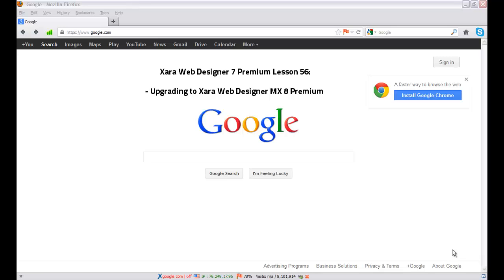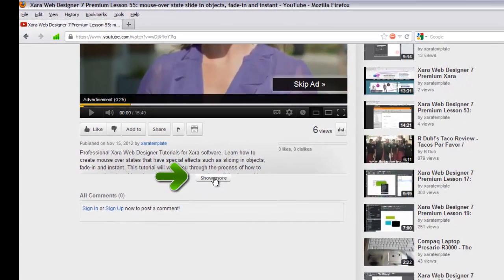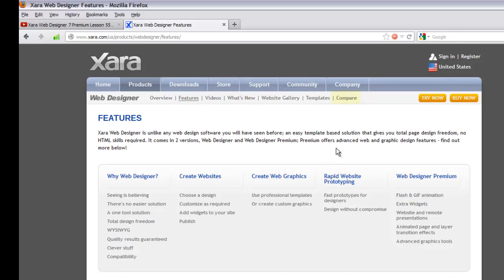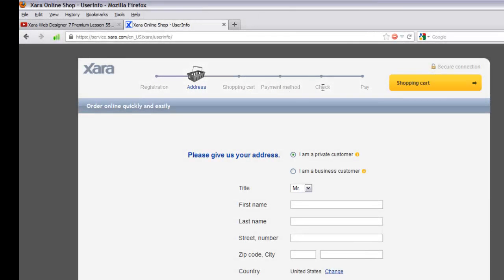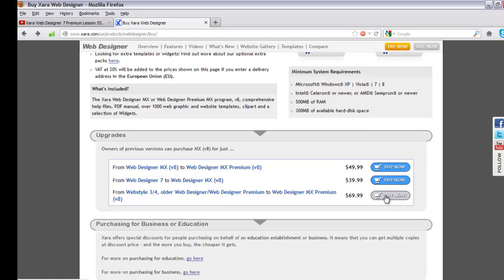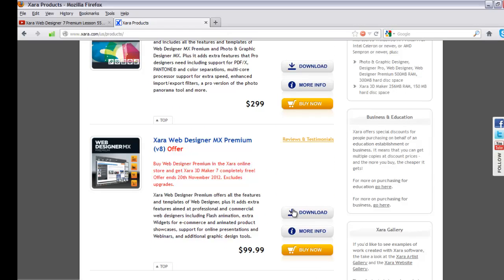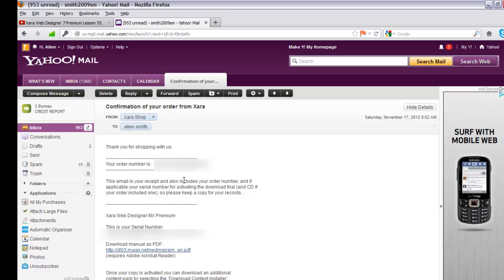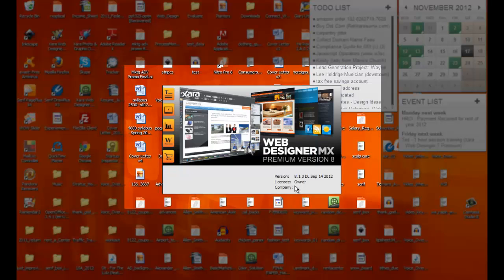Xara Web Designer 7 Premium - Upgrading to Xara Web Designer MX Premium 8 Lesson 56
How to upgrade to the latest version of Xara Web Designer MX Premium 8. We will walk you through the process of upgrading to the new version of Xara Web Designer for those who are existing customers of the Web Designer software. Also a brief overview for new customers buying the program will be shown as well. Especially since this web design tutorial was a one-time recording and we aren't able to produce the result as normally where we can re-shoot a training scene over and over again until it is perfect. Unfortunately we would have to buy the program each time we do a re-shoot and that can get expensive, which is why we only recorded once and decided not to do a re-shoot. If you need assistance using Xara Web Designer let us know and we will do our best to create web design tutorials to help you. Be sure to view some of our other web design tutorials on our web design channel for HTML web design because that will help you add some extra functionality to Xara Web Designer.